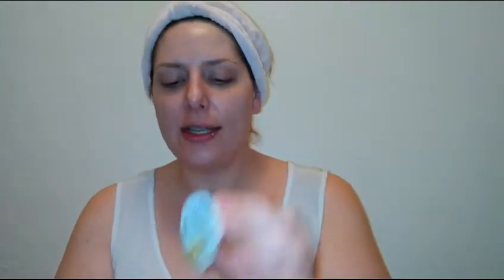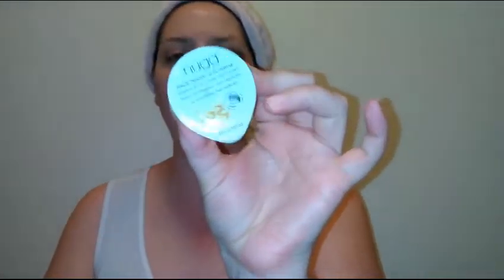Nugg Beauty | Full Review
Nugg Beauty is a skincare company with single use masks. Their products are formulated with 93%-100% natural ingredients . They are also free of paraben, mineral oils, sulfates and synthetic fragrances and dyes. They are cruelty free, women owned and run and have won Allure Best of Beauty awards. So lets try out these masks. Nugg's website linked below.